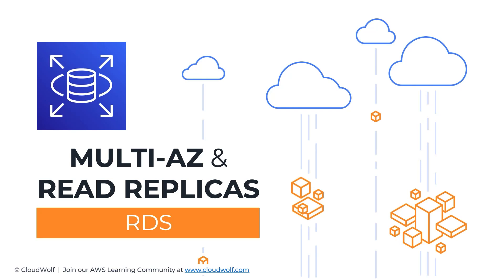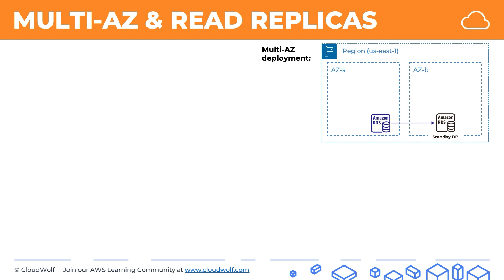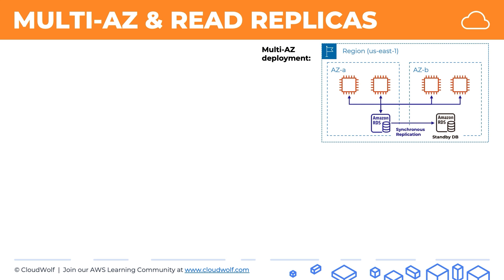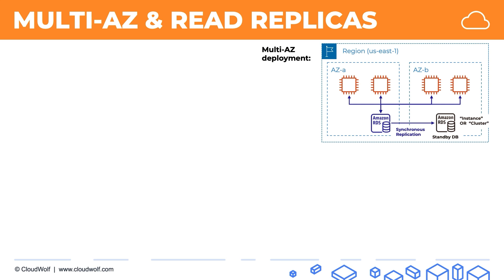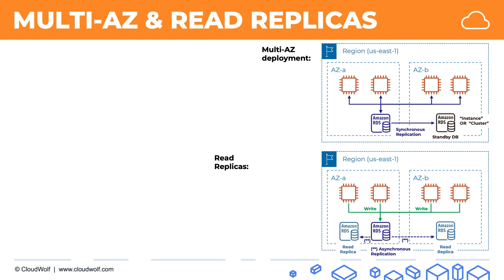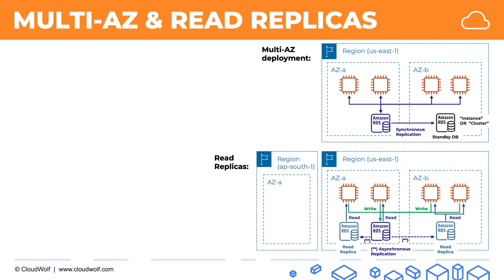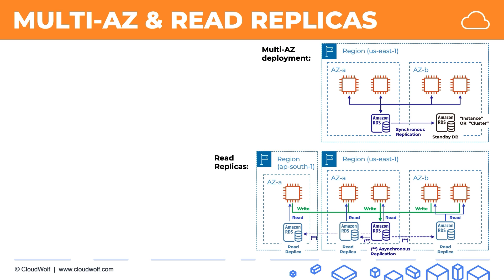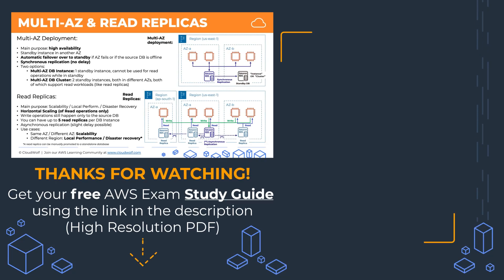Multi-AZ and Read Replicas (Deployment Options for RDS)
In this AWS tutorial, we'll discuss the two deployment options for RDS: Multi-AZ and Read Replicas. How do they differ and what are the pros and cons of each?

SUMMARY:
-Multi-AZ deployment main purpose: High availability
-Standby instance in another AZ
-Automatic failover over to standby if AZ fails or if the source DB is offline
-Synchronous replication (no delay)
-Read Replicas main purpose: scalability/ local perform / disaster recovery
-Horizontal scaling (of read operations only)
-Write operations still happen only to the source DB
-Asynchronous replication (slight delay possible)